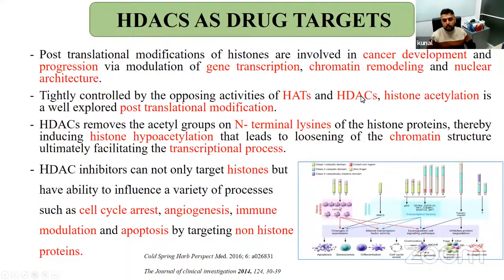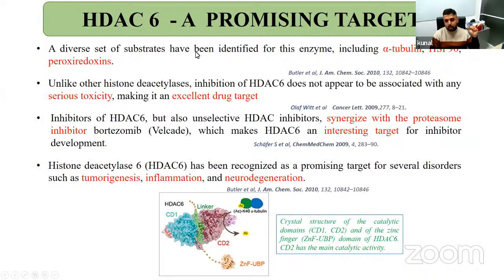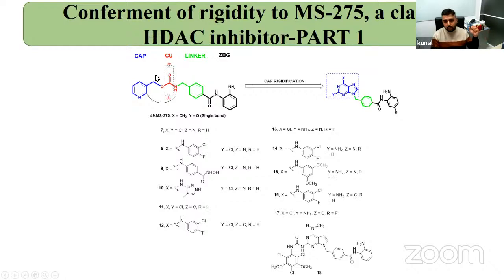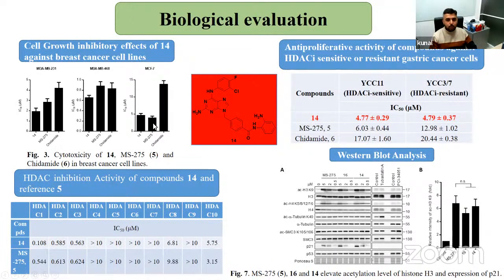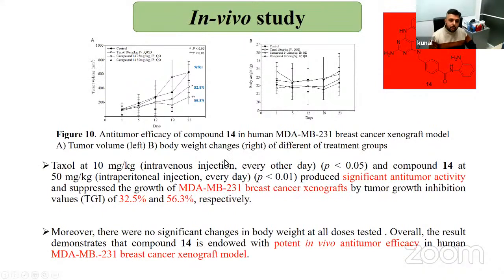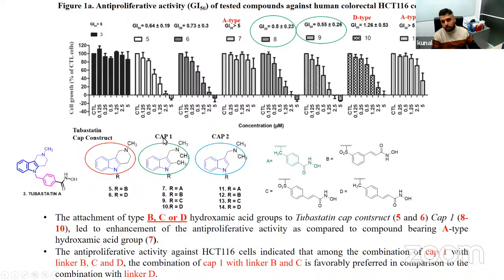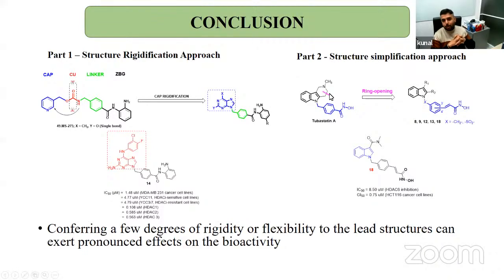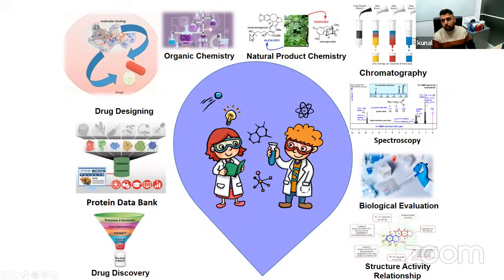AICTE-ISTE Program Day 5: Technical Session 3